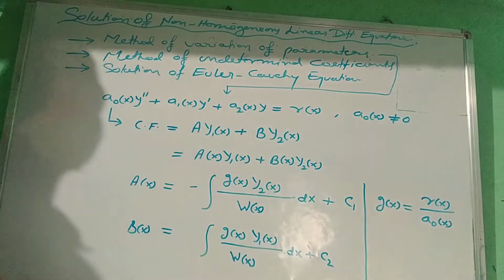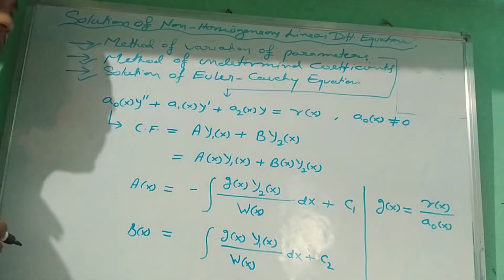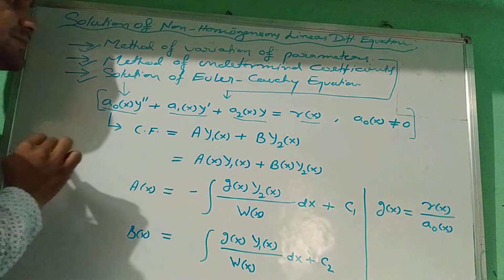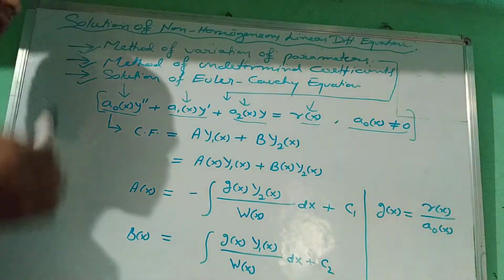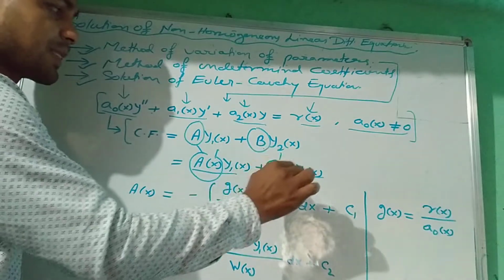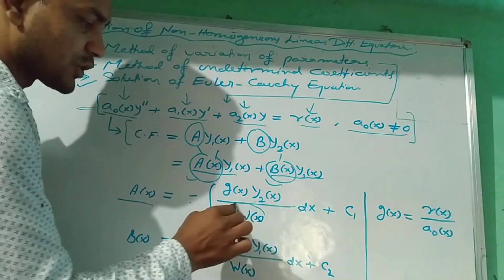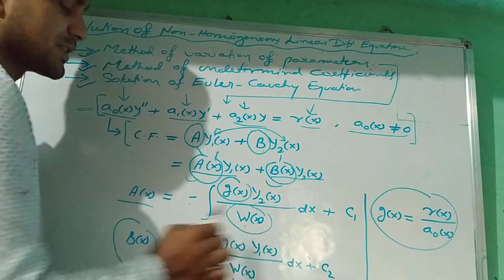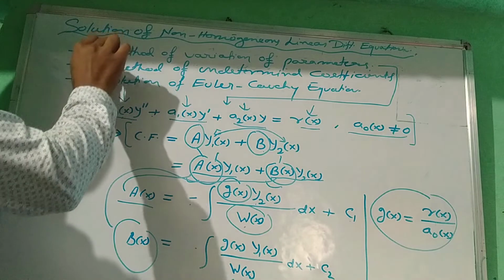Solution of non-homogeneous linear differential equations